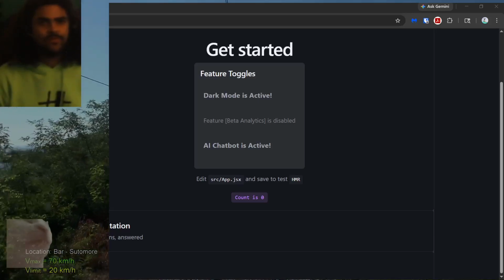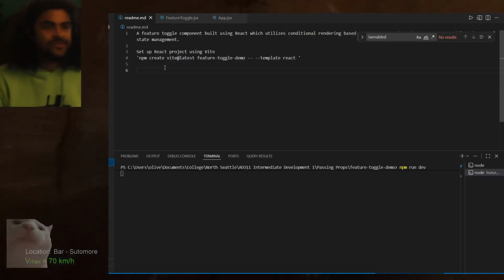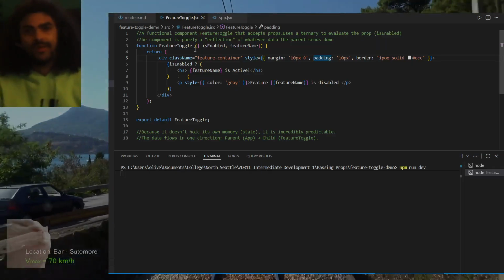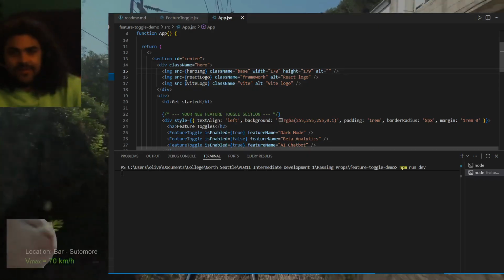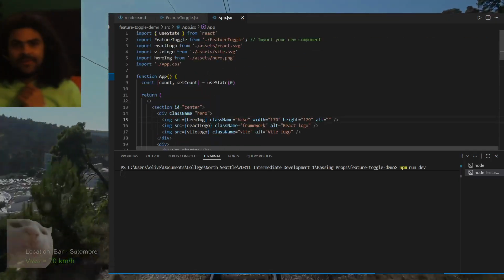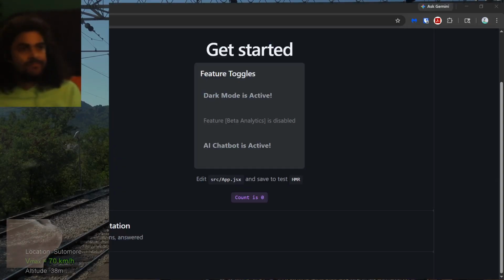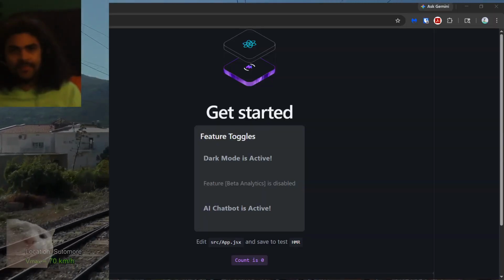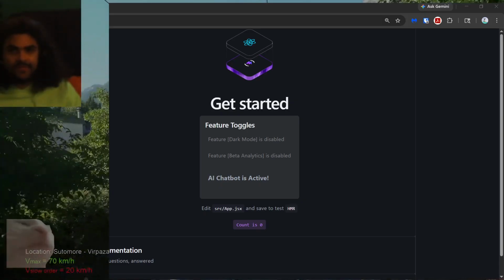Passing Props in React